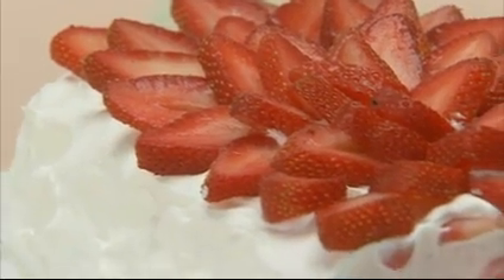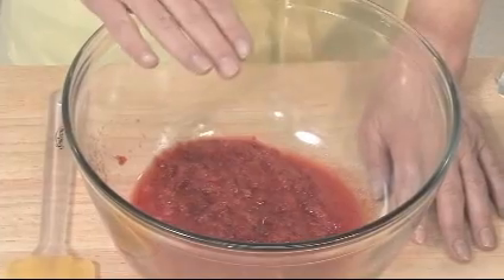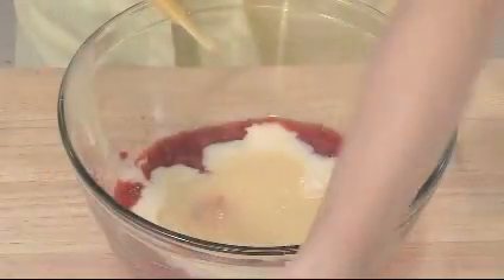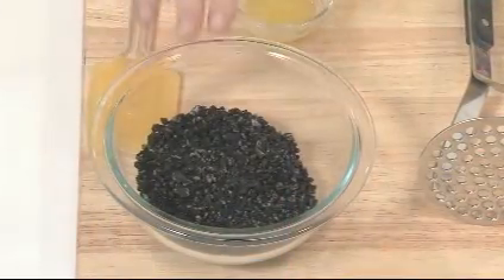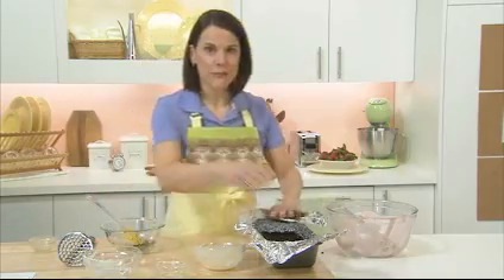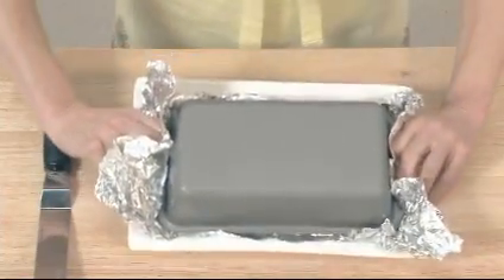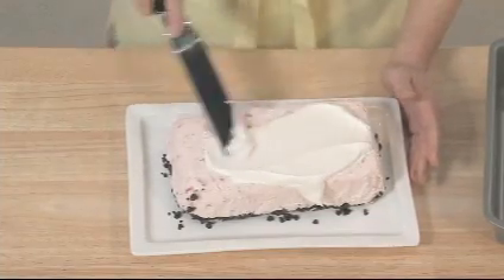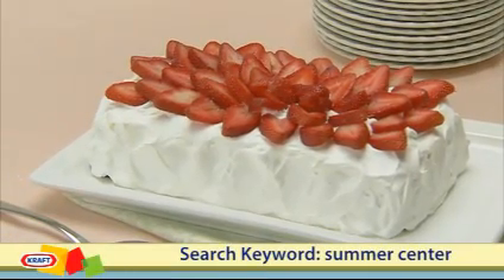Strawberry Whipped Sensation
demonstrates the Strawberry Whipped Sensation recipe that can be found on the Kraft Foods

Watch our Kraft Kitchens Expert show that nothing's more sensational on a summer night than this frozen dessert. Follow our simple Strawberry Whipped Sensation video and see how easy this cool, creamy combination of strawberries and chocolate comes together. Remember, there are many other videos here and on the KraftFoods.com website. Bon appetit!